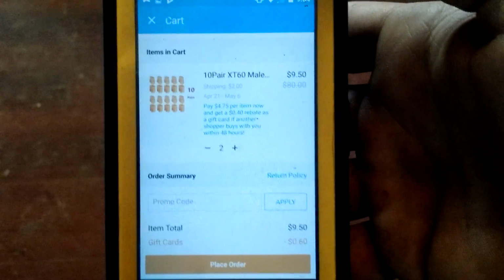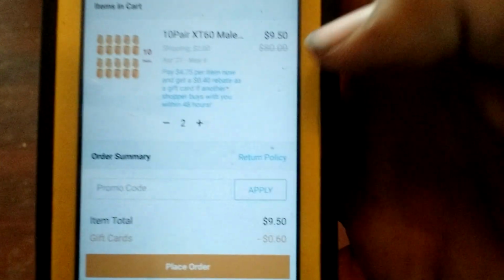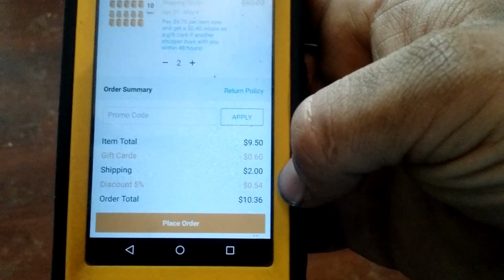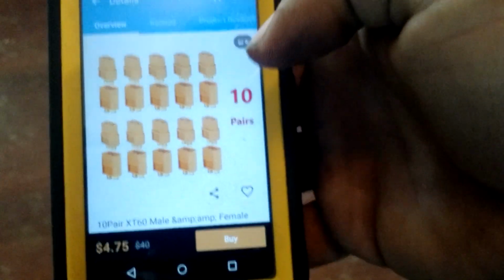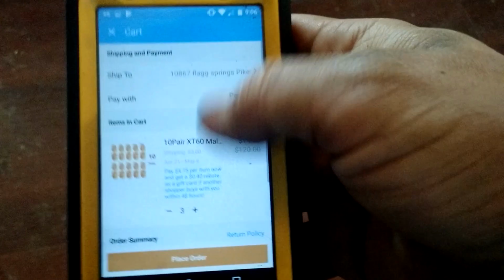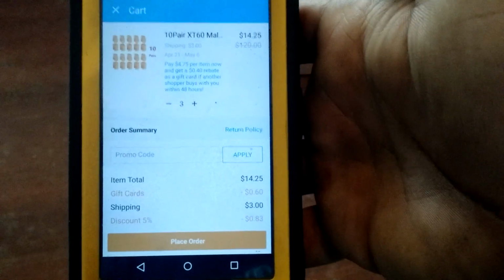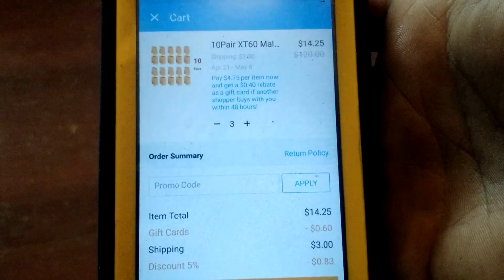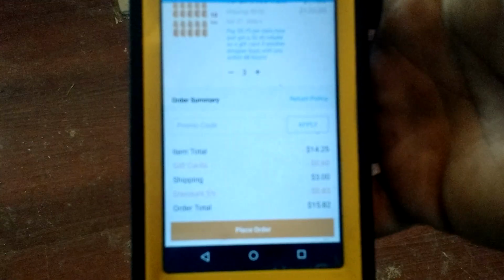Wish App Hack